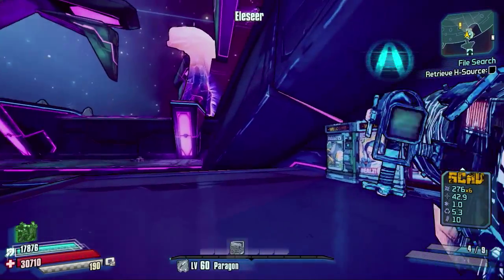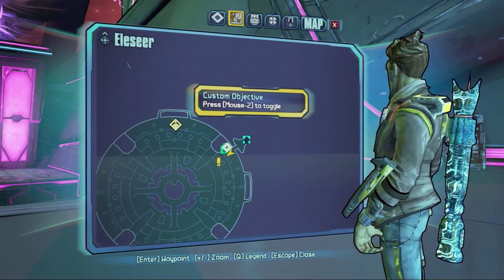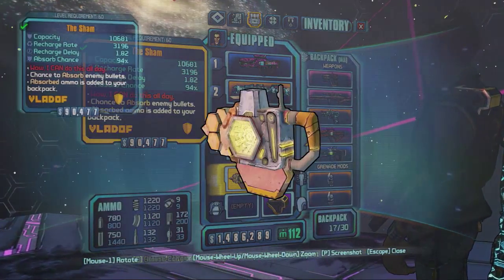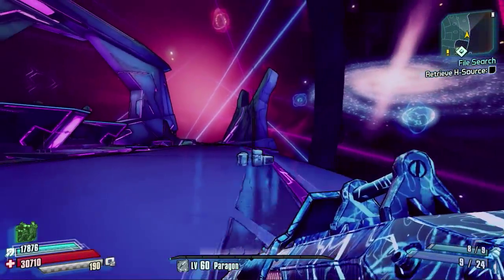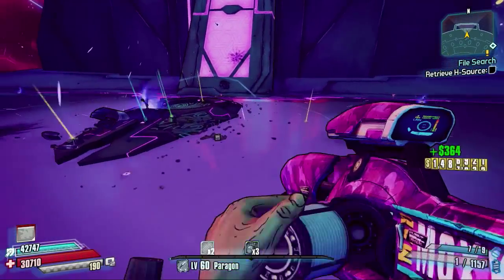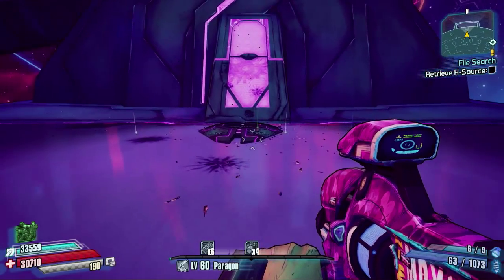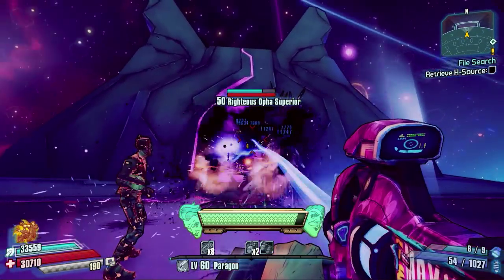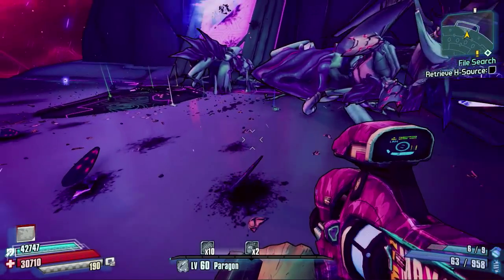Borderlands The Pre Sequel | How to Speed Farm Opha Superior | Simple Rocket Jumping Skip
Welcome to another Speed Farming Tutorial

Today il show you how to Speed Farm Opha Superior in the map Eleseer using a simple rocket jumping skip. Opha has just become a respawnable boss in the latest update released on May 19th